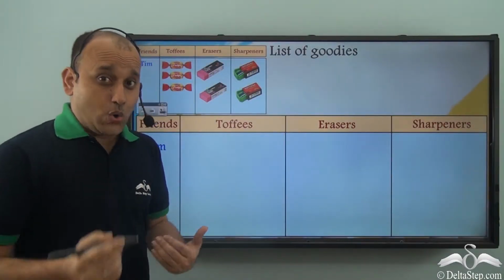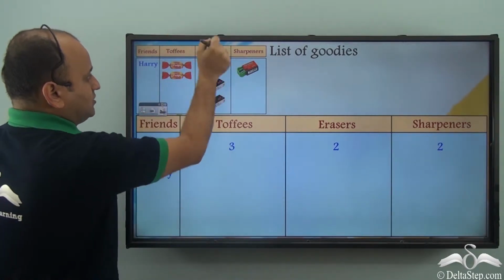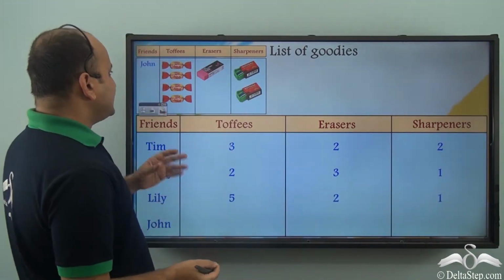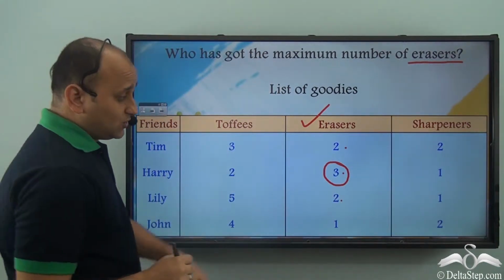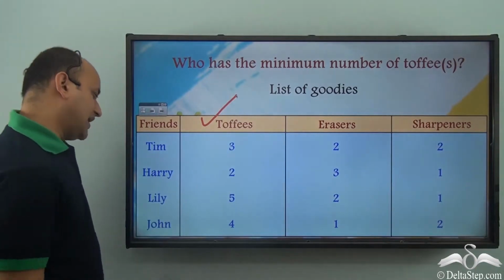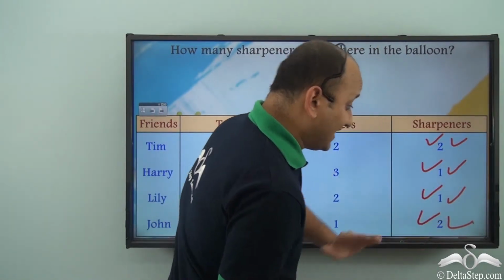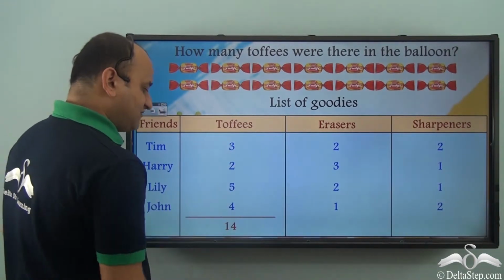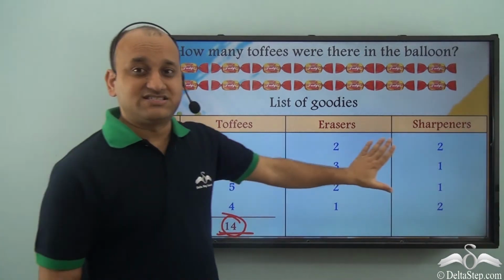Classification and comparison of Data | Part 2 | Class 5 | ICSE | CBSE